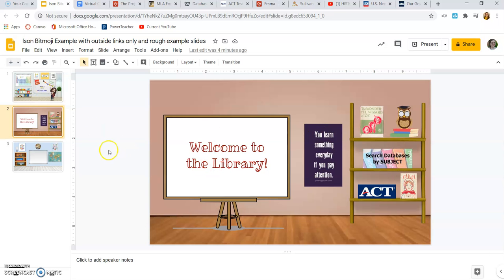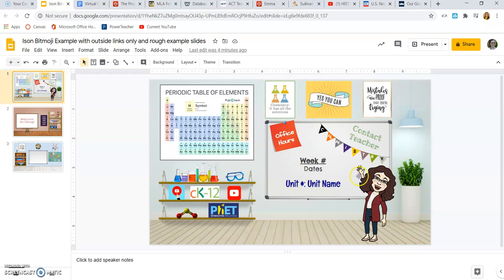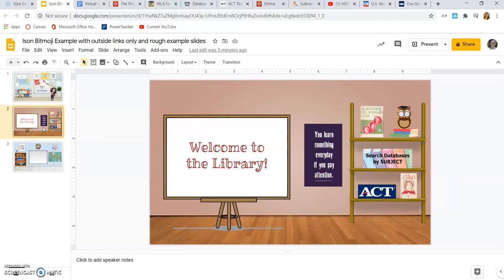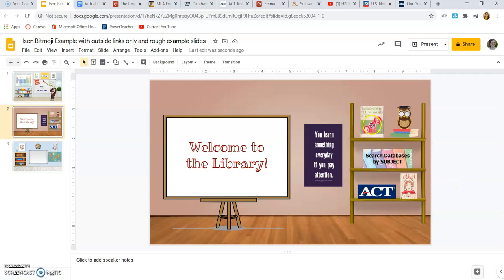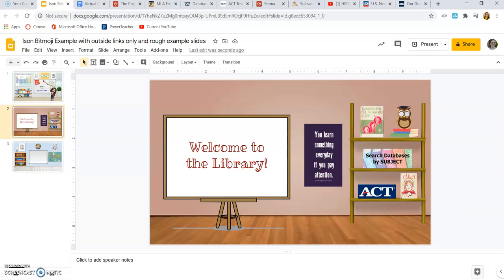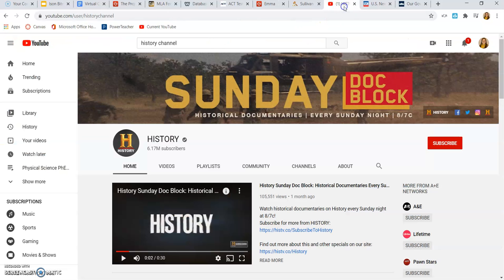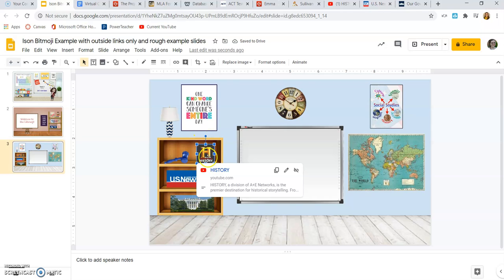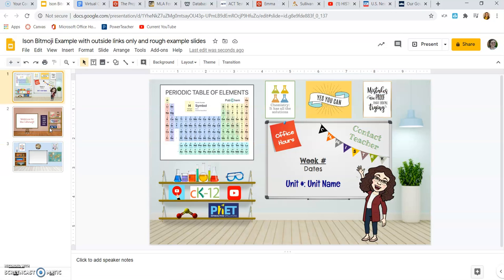Creating links in your virtual classroom (does NOT include LMS)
Currently you cannot add a link to grouped items.